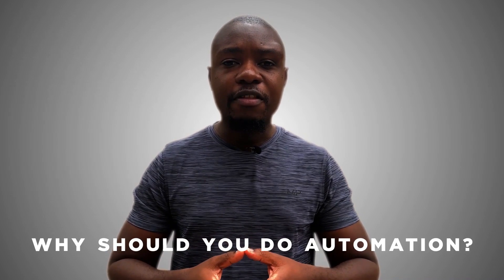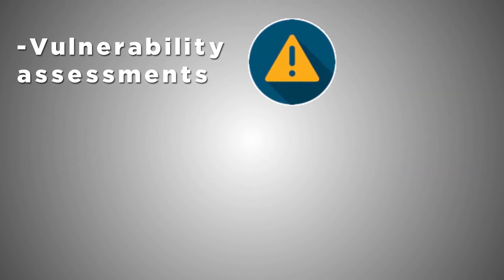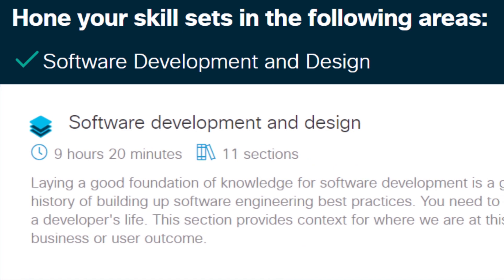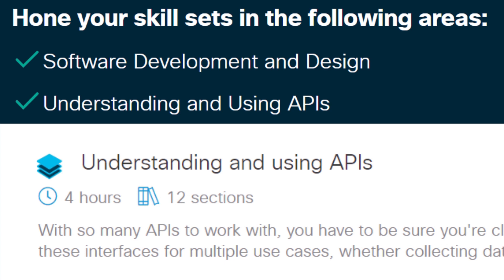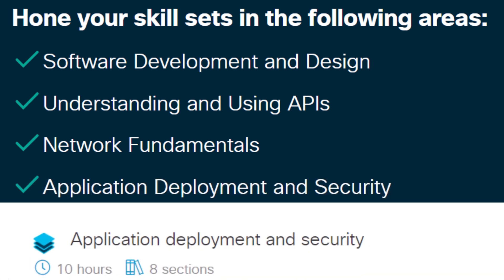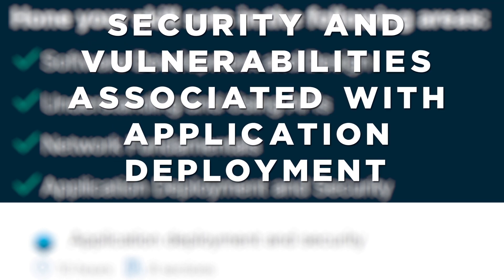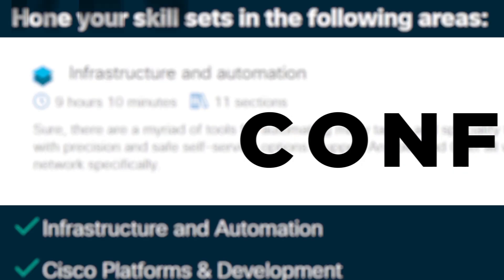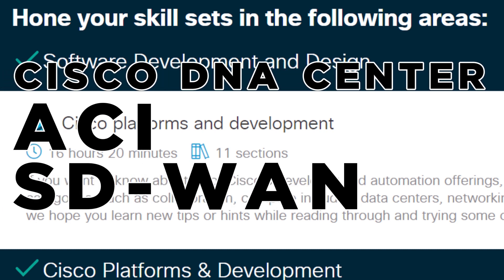Should Network Engineers learn Cisco Devnet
In this video i talk about Cisco devnet and network automation. this will is great for those network engineers who want to learn and know more about cisco devnet but are unsure on whether they should do it or not.

we also talk about Puppet, Chef and Ansible as they are some of the most widely used automation platforms in the network industry.